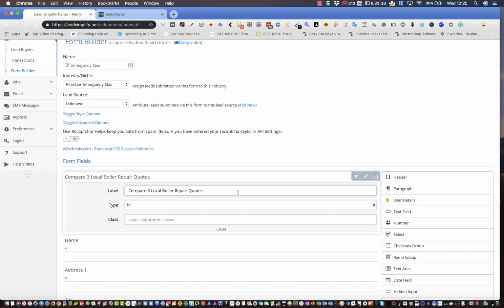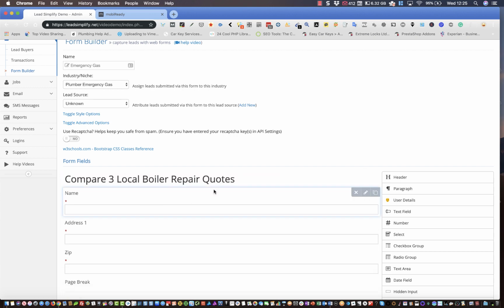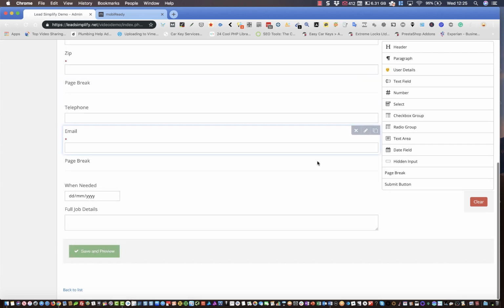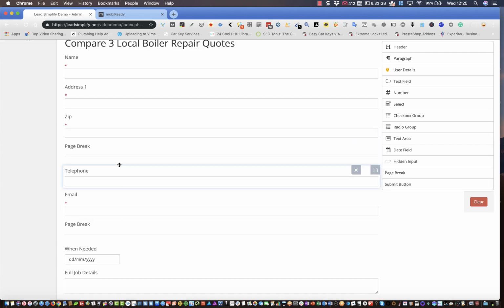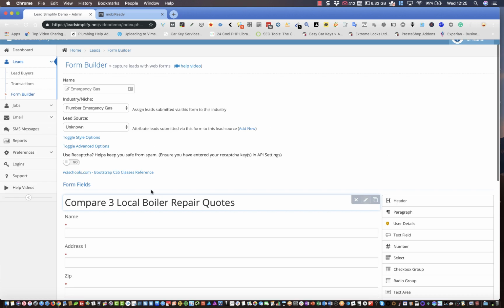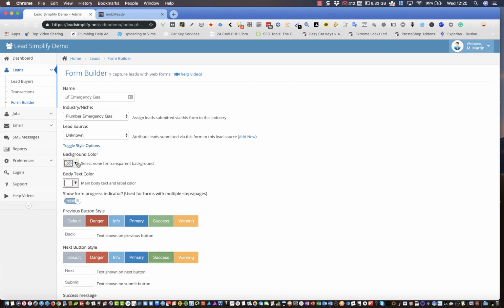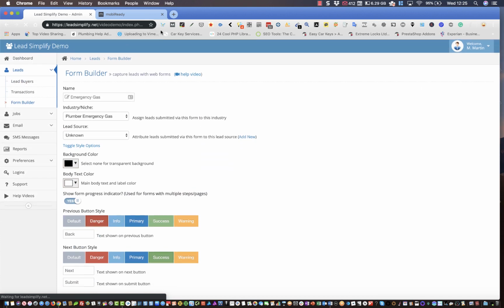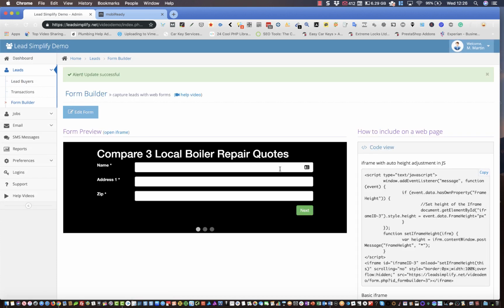How to Use Lead Simplify to Make Money without a Website